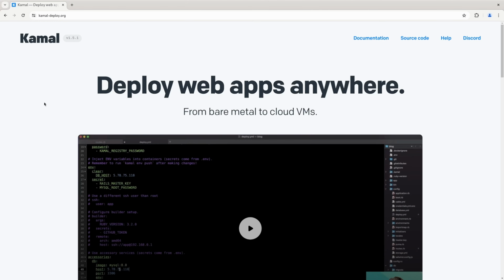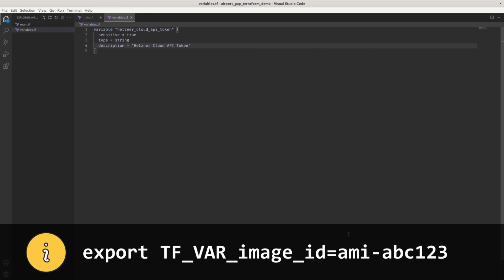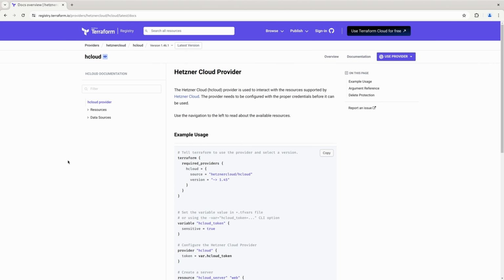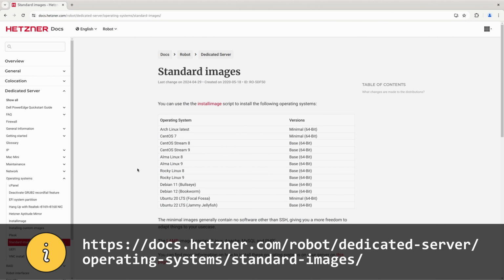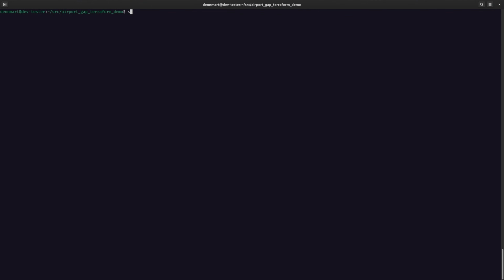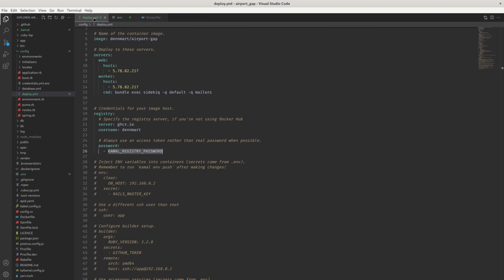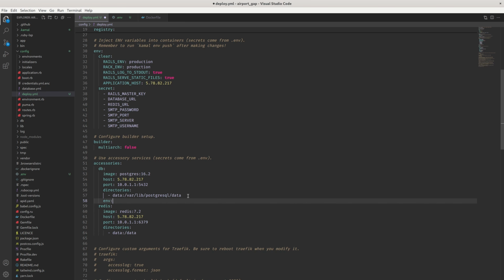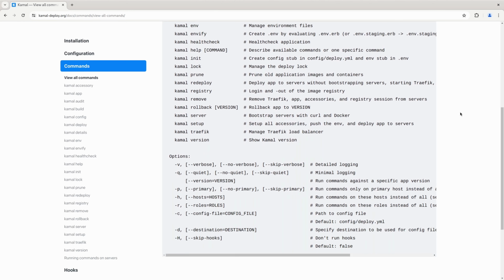Rails Deployments Made Easy with Terraform and Kamal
Deploying your Ruby on Rails applications has never been easier, thanks to platforms like Heroku, Render, or AWS Elastic Beanstalk. However, the convenience of using these platforms comes at a price. If you're seeking an alternative to those platforms, Kamal is the solution.

In this video, I’ll show you how to use Infrastructure as Code to spin up a server on the cloud using Terraform, and deploy your Rails app onto that new server with ease. I have no doubt that in the coming years, these tools will become the preferred way of deploying Ruby on Rails applications.

*Additional resources*

*Chapters:*

0:00 - Introduction
2:56 - Terraform and Kamal: Prerequisites for project
4:07 - Setting up Hetzner Cloud account for Terraform
5:39 - Initial setup of Terraform project
6:24 - Setting up Hetzner Cloud provider for Terraform
7:39 - Setting up Hetzner Cloud API token as Terraform variable
10:30 - Initializing the Terraform project
11:00 - Creating a Hetzner cloud firewall resource with Terraform
15:32 - Previewing and applying infrastructure changes with Terraform
17:04 - Creating a Hetzner Cloud private network with Terraform
19:00 - Creating a Hetzner Cloud private network subnet with Terraform
23:09 - Creating a Hetzner Cloud server with Terraform
31:14 - Handling resource creation order in Terraform
33:26 - Applying changes to create new server
34:54 - Notes on Kamal prerequisites
35:57 - Installing and initializing Kamal
37:19 - Configuring Kamal for deployments
38:26 - Managing different server roles
42:30 - Managing environment variables
44:32 - Managing Docker build configuration
45:55 - Managing accessories (services) for your app
51:34 - Fixing private network ports for accessories
52:08 - Deploying your app for the first time with Kamal
54:32 - Managing future deployments with Kamal
55:12 - Updating environment variables with Kamal
55:52 - Rolling back deployments with Kamal
56:58 - Executing commands on your containers using Kamal
58:47 - Wrapup

*Related Links:*

*Video clips used in video:*